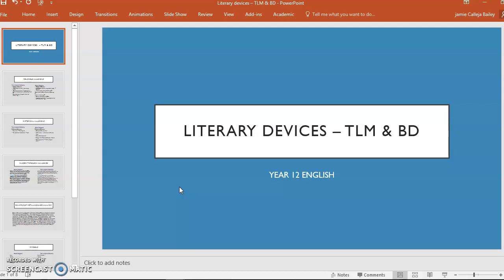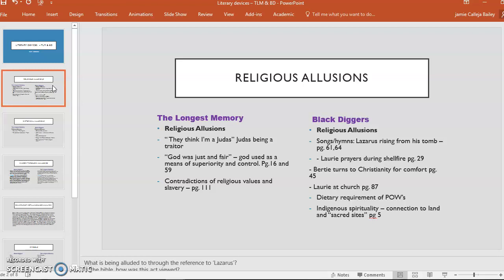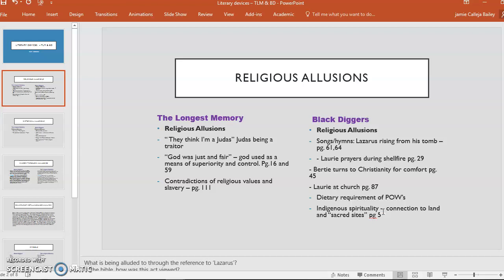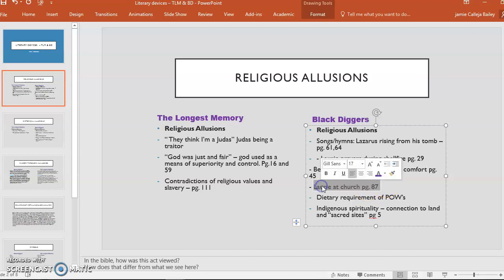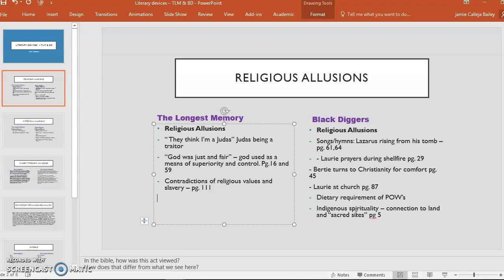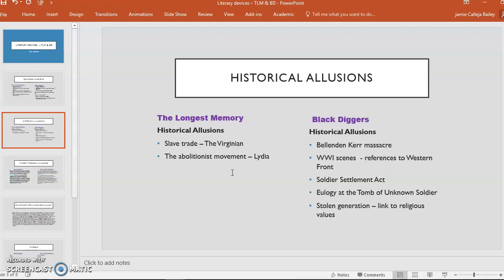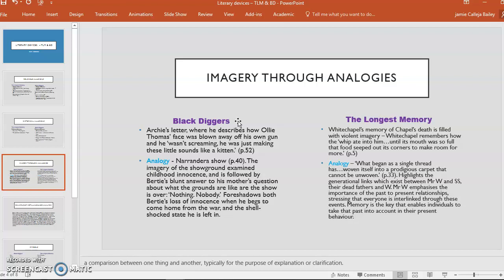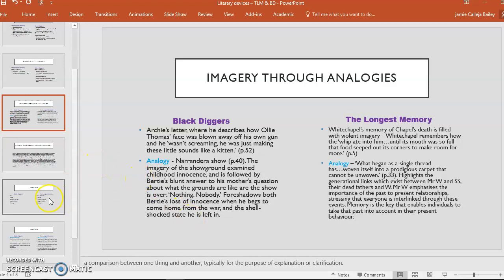Literary devices - TLM & BD